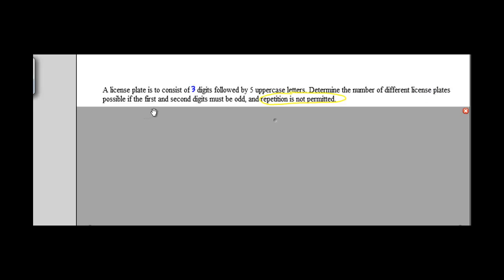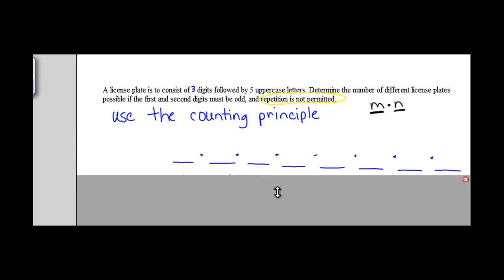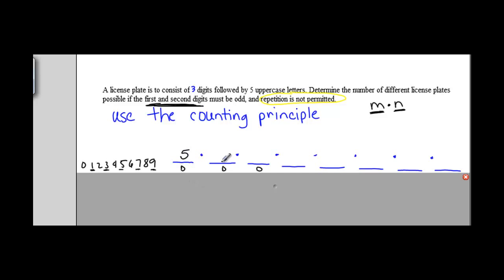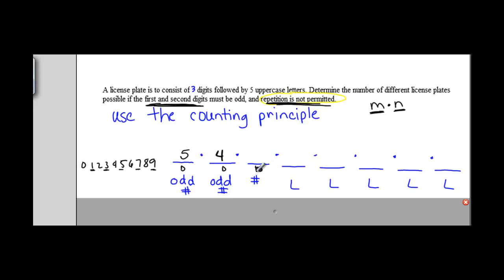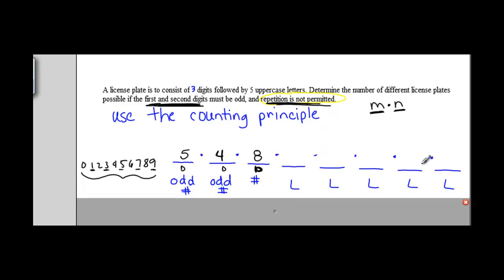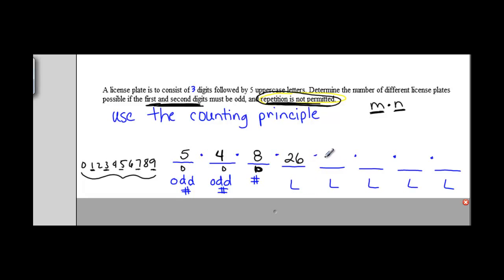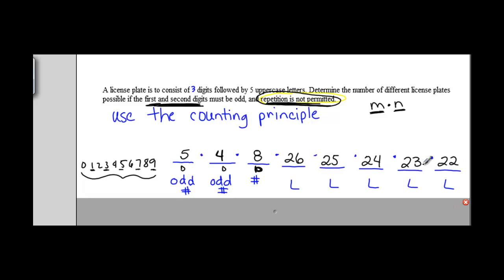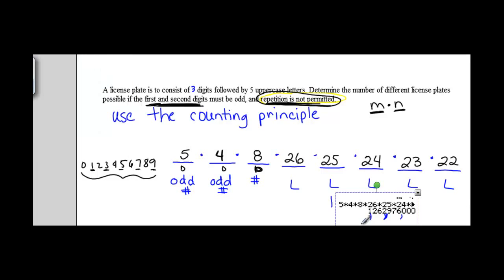11 7 Counting principle - License plate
Melanie Wells (old edition - ch 12 - same material)